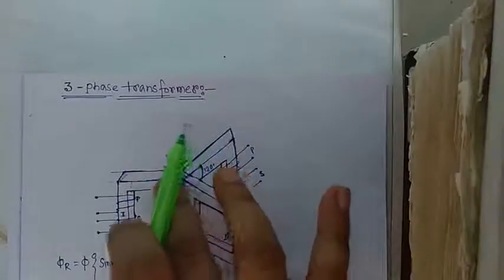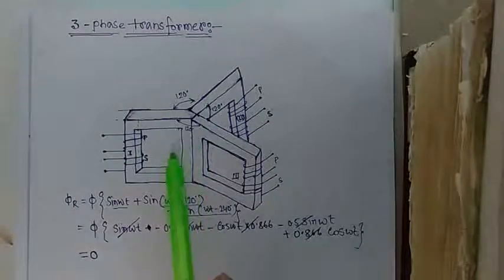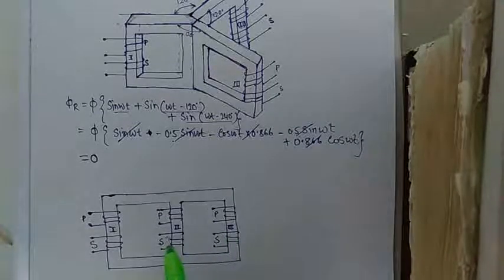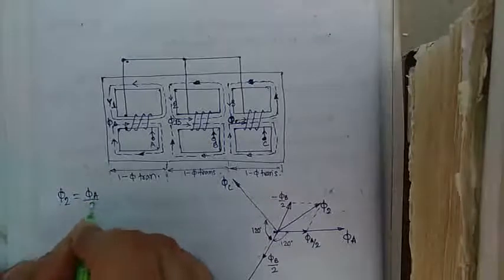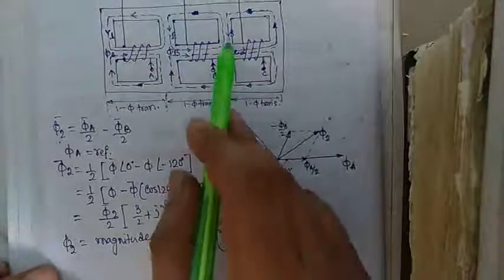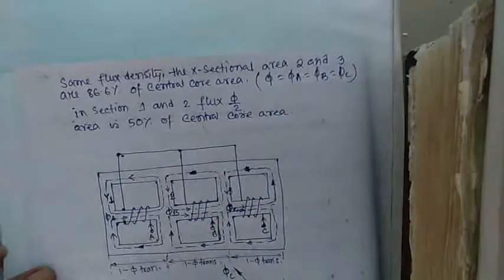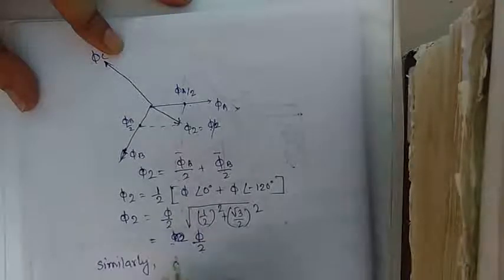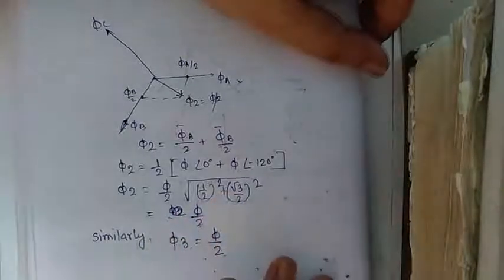3 phase transformer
Construction of core and shell type transformer